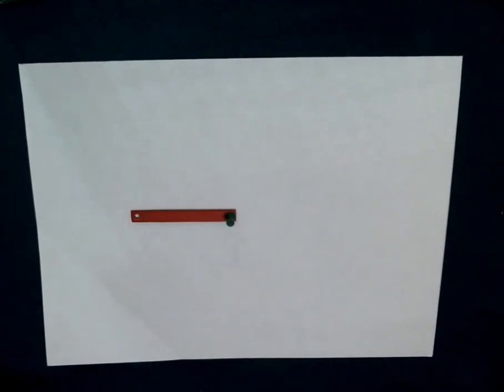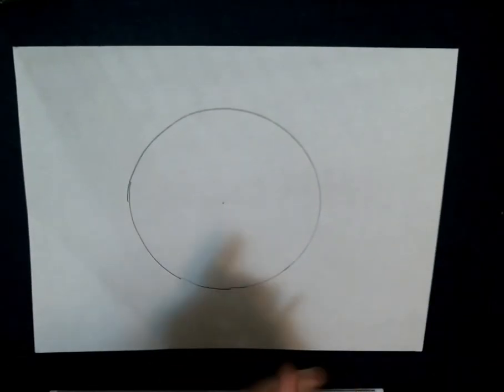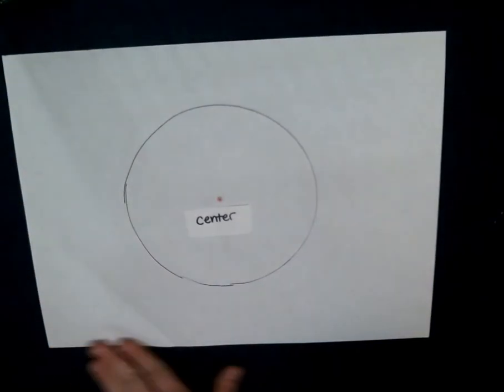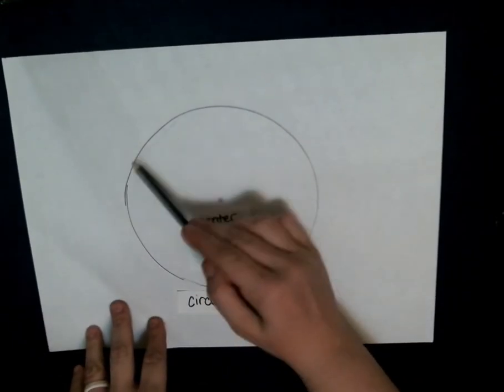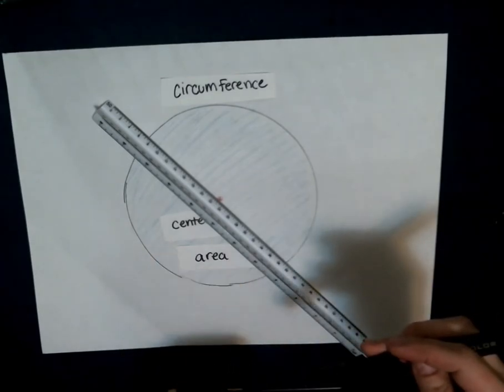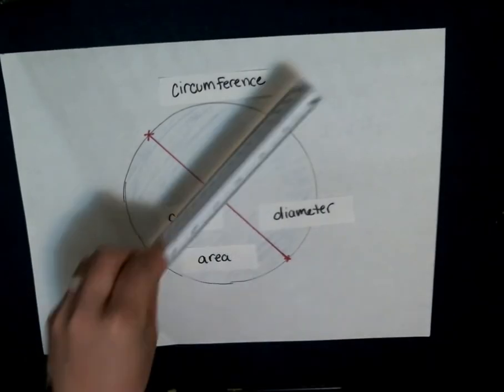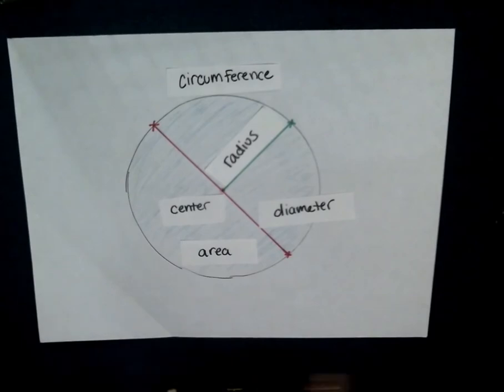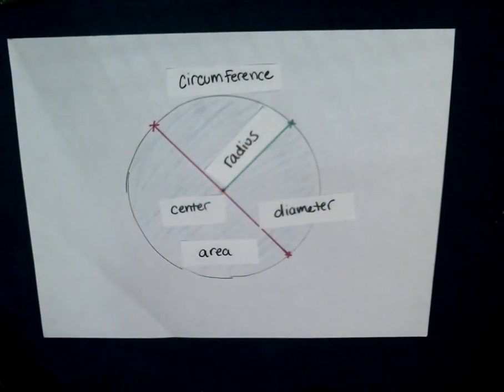Parts of a Circle - A Geometry Lesson | Elementary Level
In this geometry lesson, we will be learning about the parts of a circle. This lesson is designed for 6 to 12-year-old children.

This video lesson aims to educate the child about the various parts of a circle, like, the radius, diameter, circumference, and more.

Repeat this activity by asking your child to label the parts of a circle using cutouts, as shown in the video.